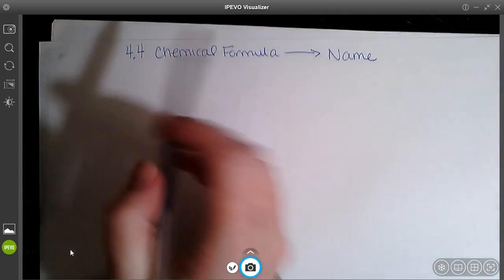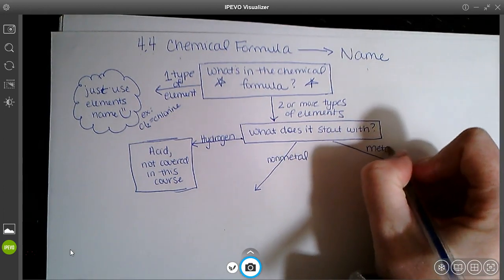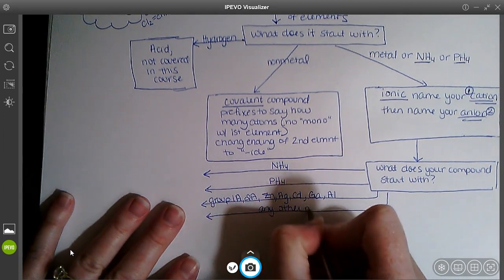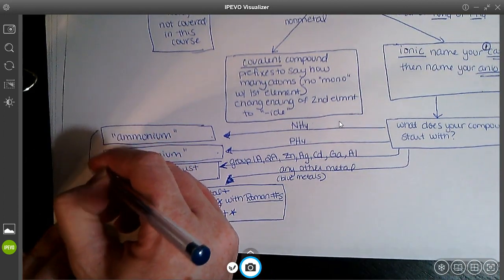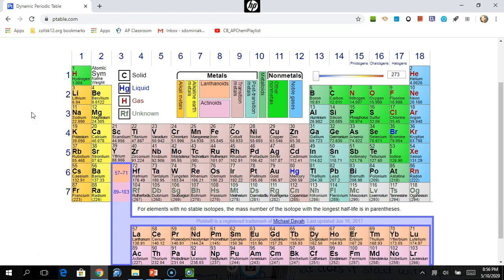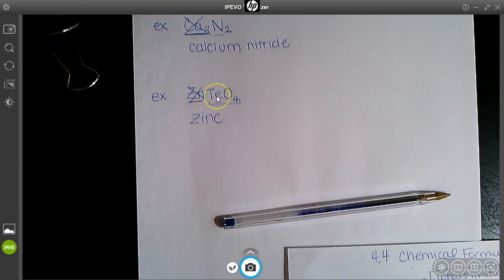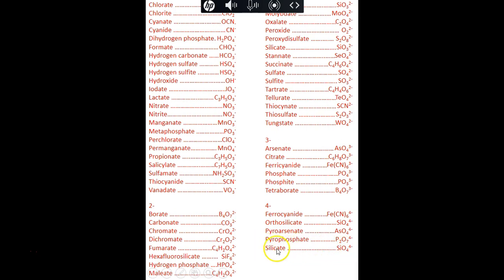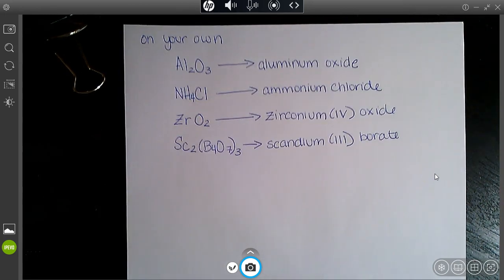Chemistry 4.4 Compound Formula to Names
Learn how to take a chemical formula and translate it to it's proper chemical name. Topics NOT covered: acids and organics.